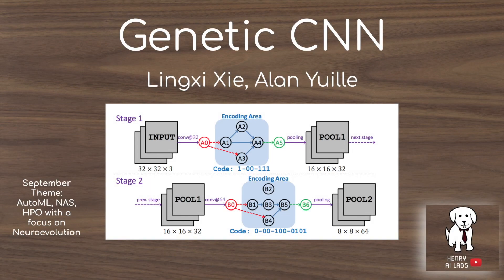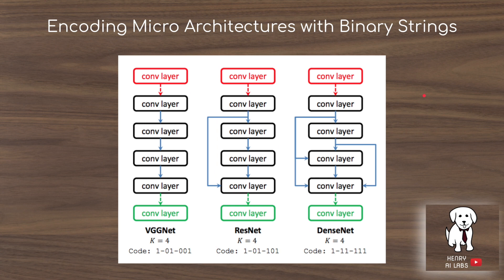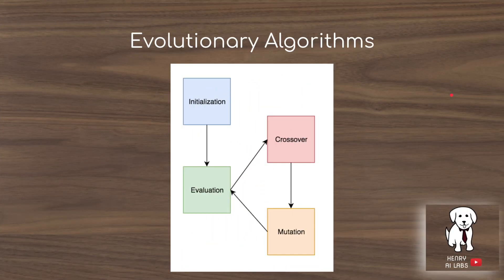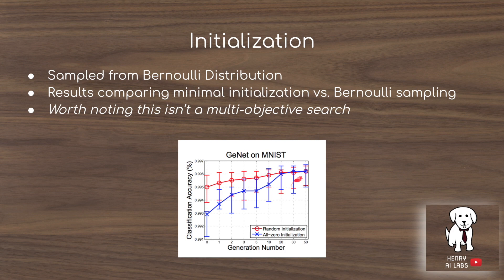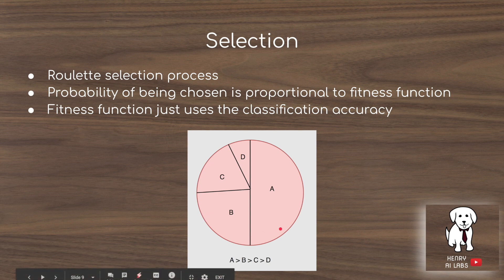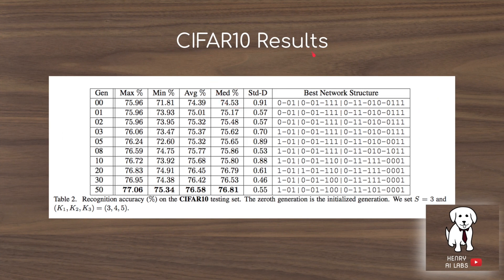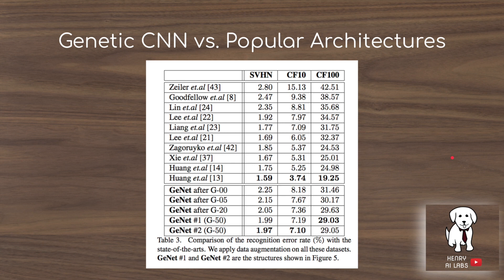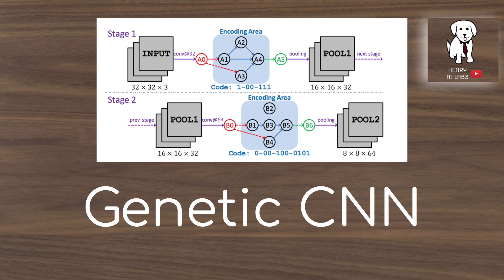Genetic CNN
This video explains a great algorithm for getting started with Neuroevolution for Convolutional Neural Networks!